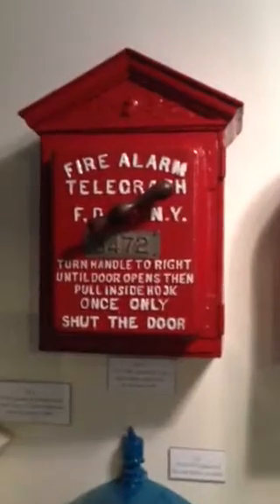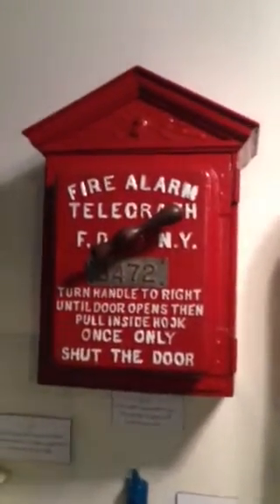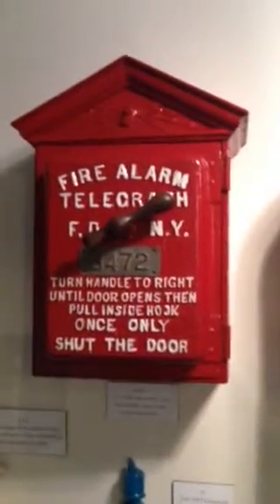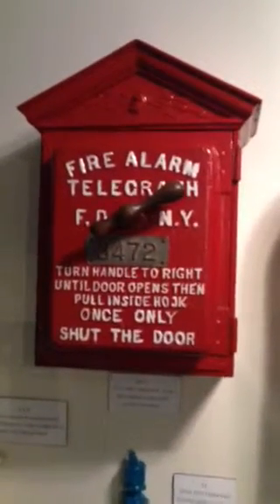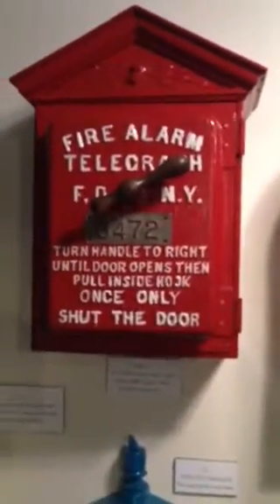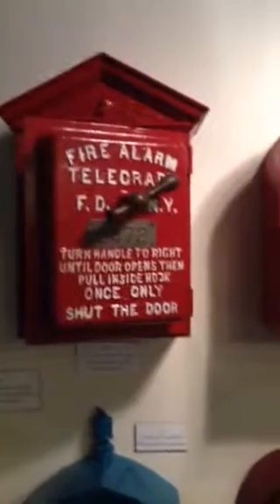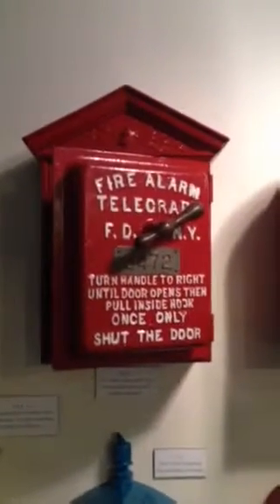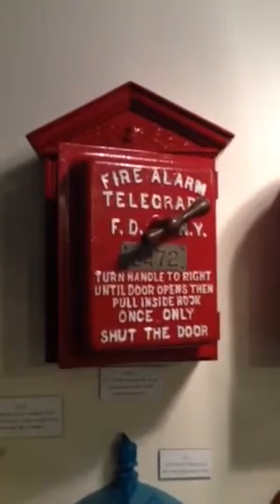Fire alarm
This is how they prevented false alarms in the day